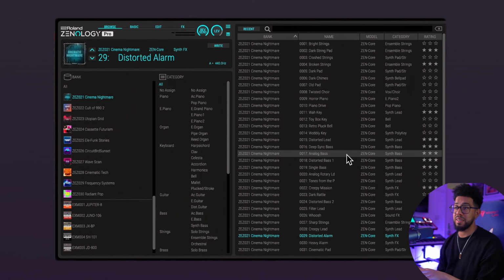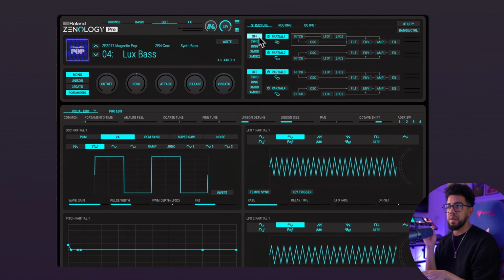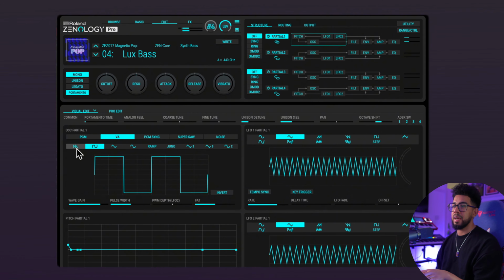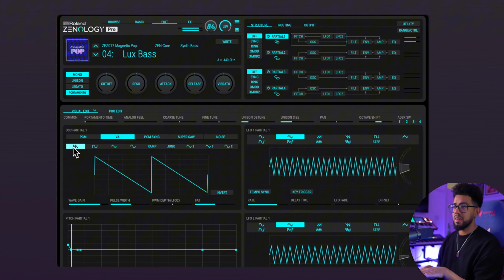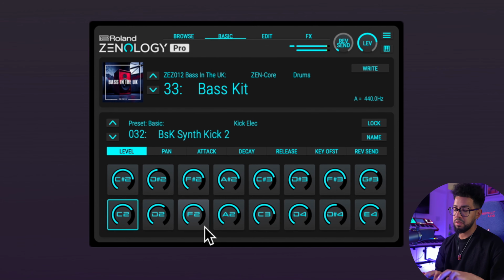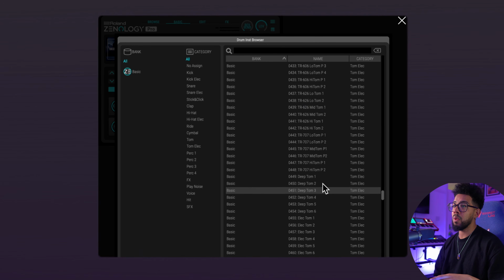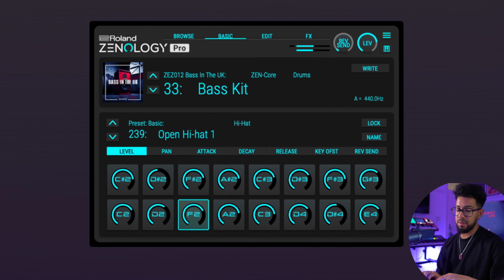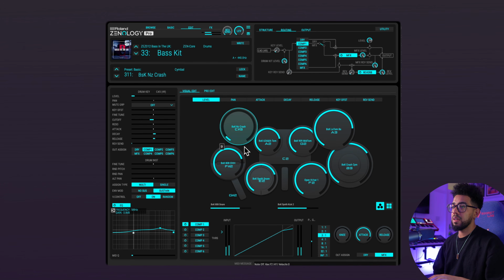Boost your ZENOLOGY library with THIS!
Meet Nate Notes, a producer and multi-instrumentalist. Today, Nate takes us through ZENOLOGY and ZEZ expansions, sharing his favorite features and tones. Enjoy!

0:00 Intro / Setup
1:24 Distorted Alarm / Deep Edit
3:15 FX / Reverb
3:59 ZENOLOGY drums
5:03 Song demo
5:36 Outro